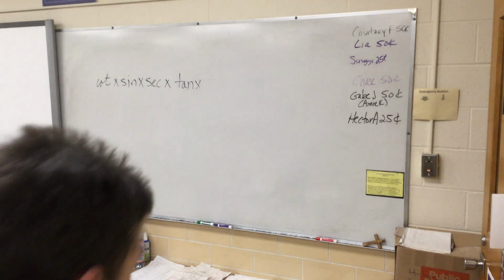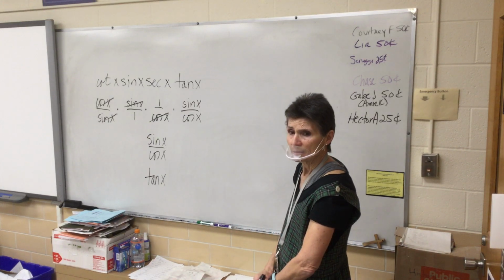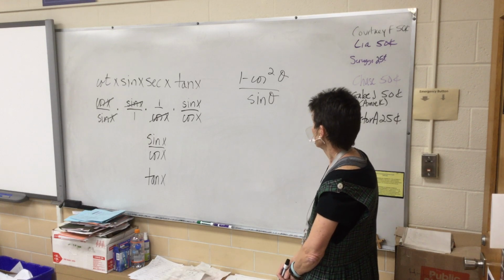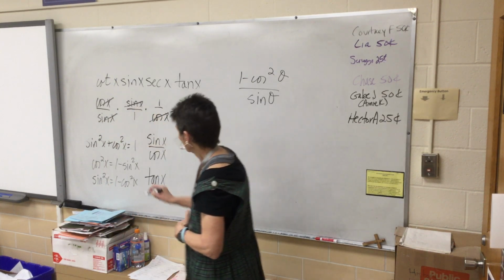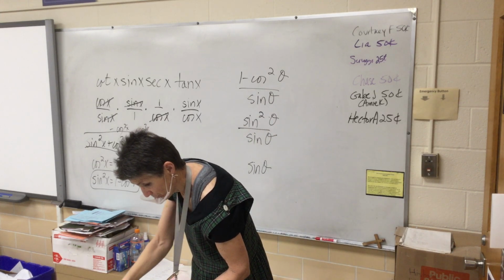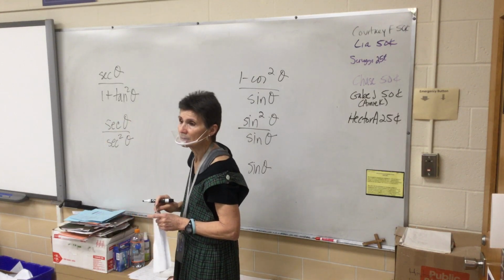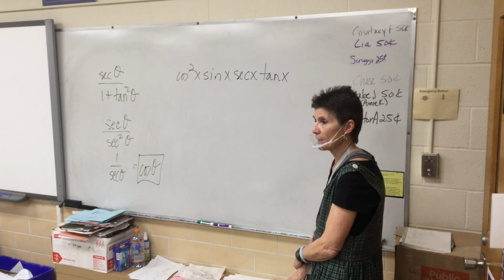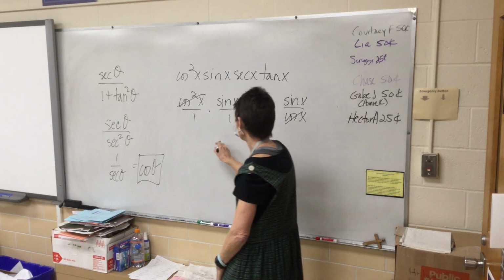Precal C 5.1 Practice Quizzes #1, #2